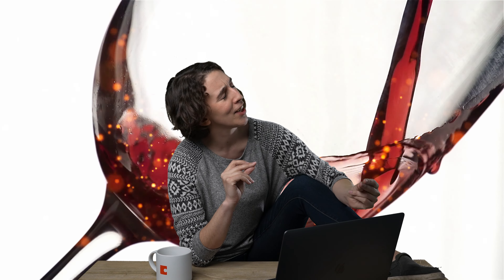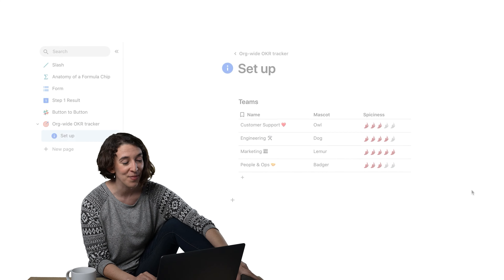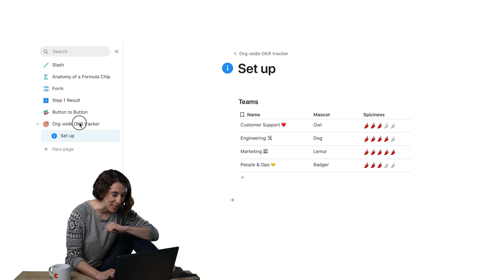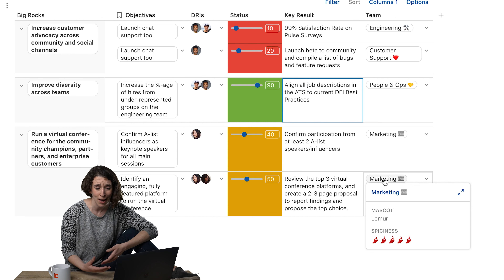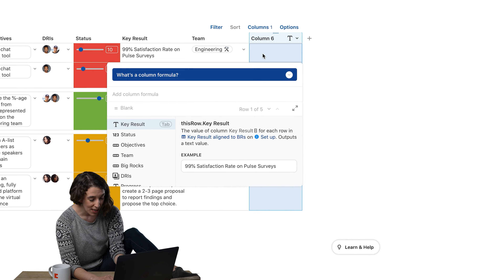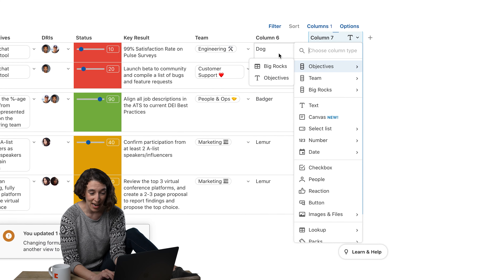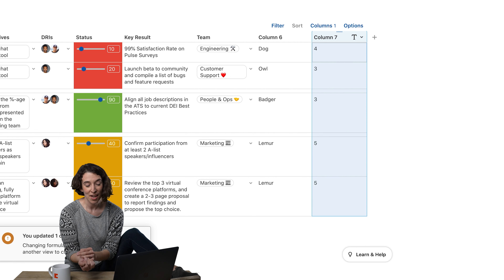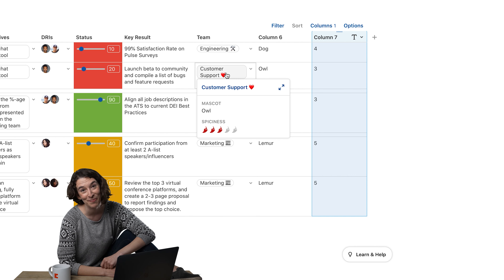How to use the Coda formula dot operator | Coda Tips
Lookup columns and the dot operator are a perfect pair in Coda. In Coda, the dot operator is about how you get more information out of your lookup columns. See how to use the dot operator in your Coda lookup columns.